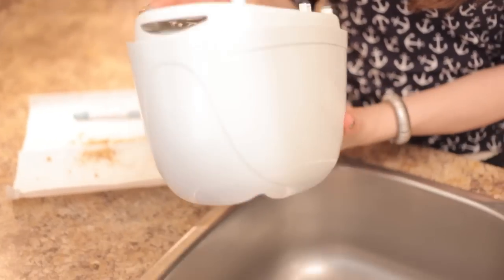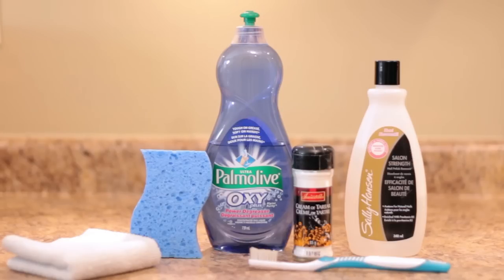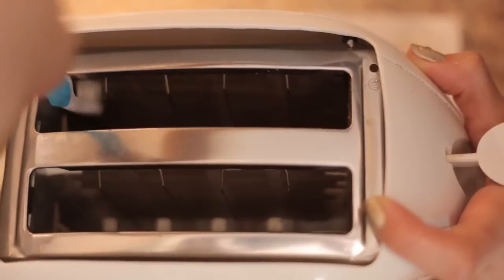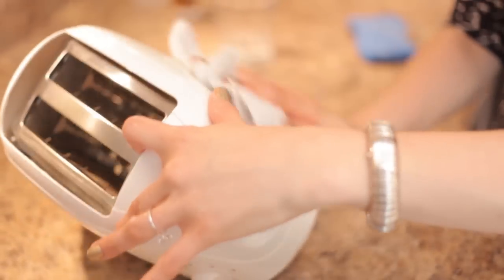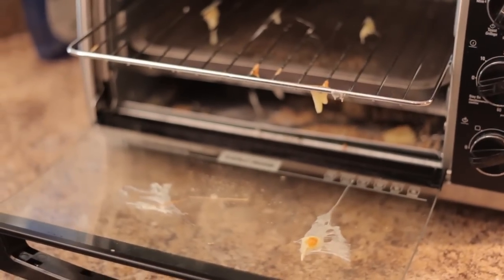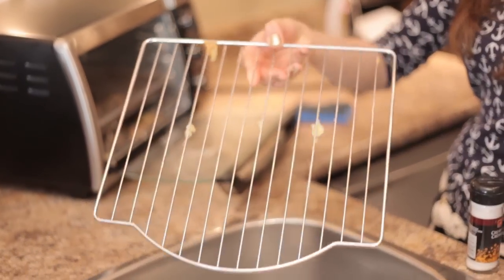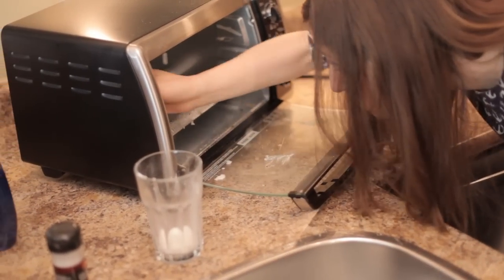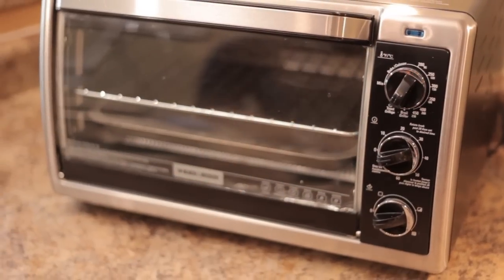How to Clean a Toaster (Oven!) Helpful Tips for Cleaning Your Kitchen Appliances (Clean My Space)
Click here to skip to Toaster Oven Cleaning: 3:21

Kyle asked, so we have answered - here is a cleaning tutorial for your toaster and toaster oven!

Toasters, the unwanted wedding gift, the college dorm necessity, and the perpetrator of our addiction to carbs. Well, except for me, because I am wheat intolerant and haven't had a darn piece of toast in over 12 years. Not like I'm mad about it or anything.

Anyway, that aside, you guys have all kinds of toaster cleaning questions. And, I can't blame you, because the toaster is this compartmentalized gadget that gets placed neatly in a corner and all the dirty little secrets are lurking on the racks or the crumb tray. And to make matters more complicated, there are two kinds of toasters out there: pop up toasters and toaster ovens.

Each needs to be cleaned a little differently, so we'll handle both here.